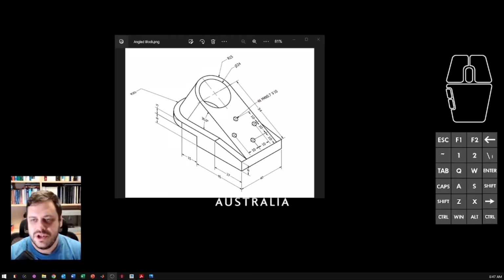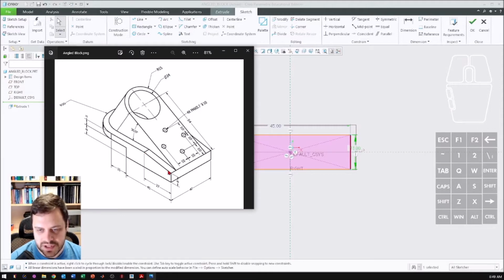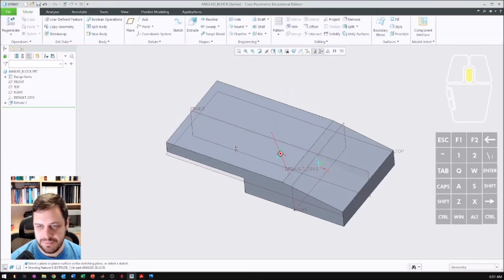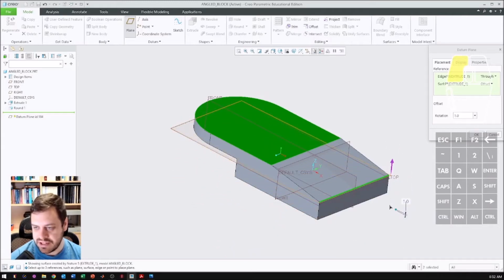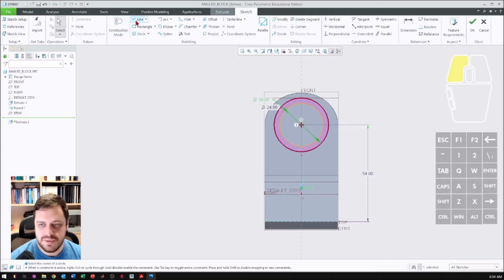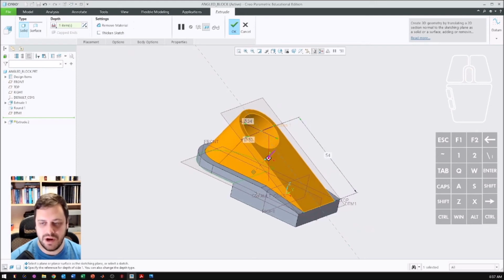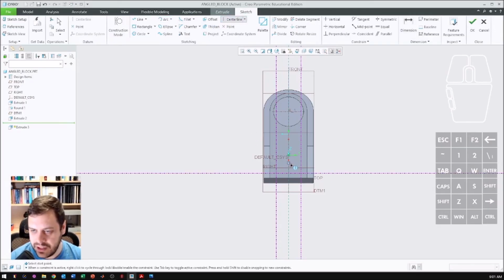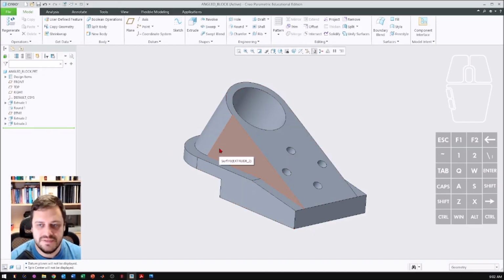CREO 9.0 - Modelling with Datum Planes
This video shows the procedure of modelling with datum planes in CREO 9.0. An angled block is used to demonstrate how to use datum planes.